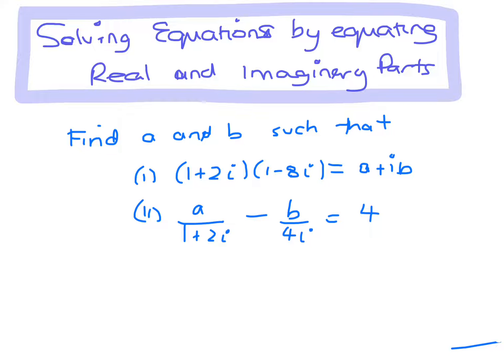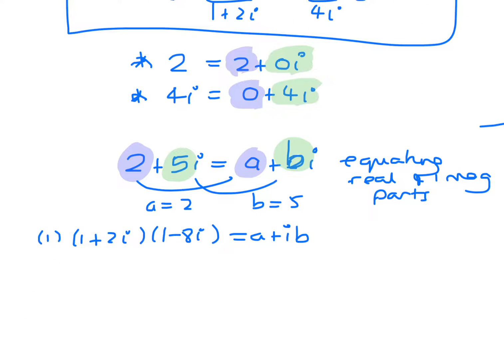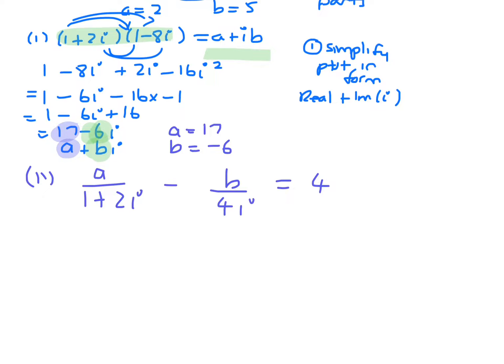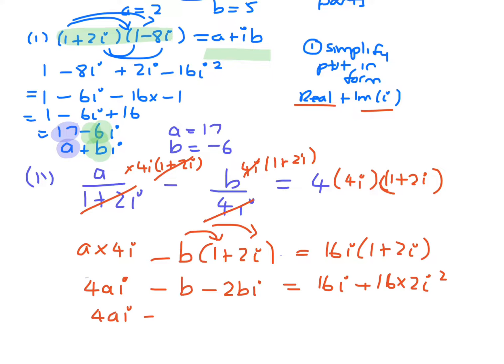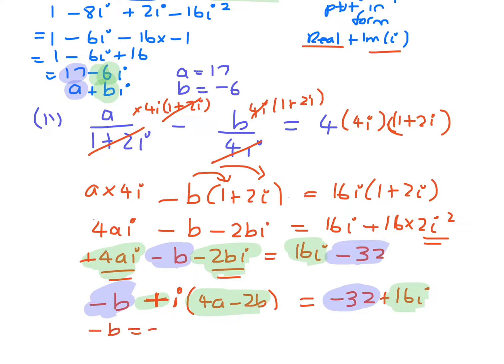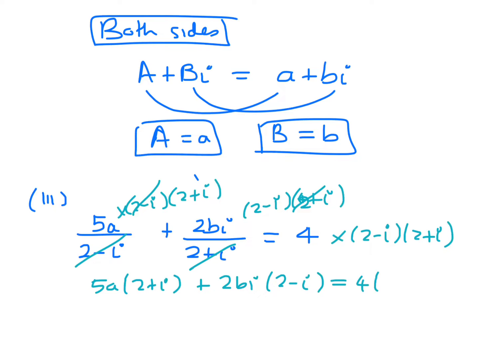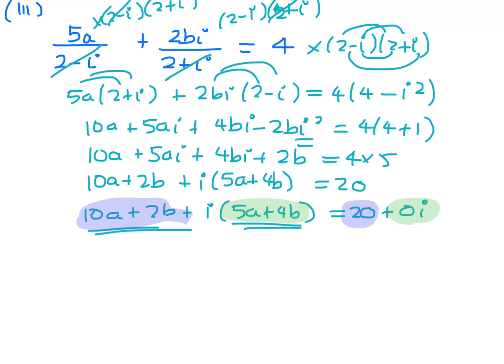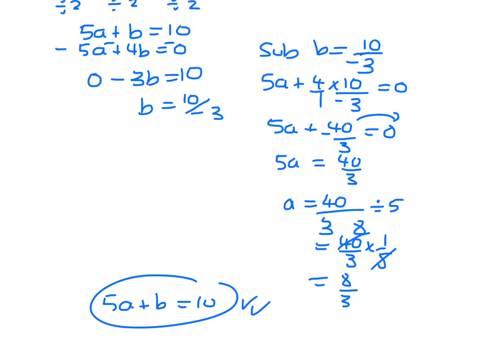20 . REAL and IMAGINARY PARTS - Finding Unknowns by Equating Real and imaginary Parts on both sides